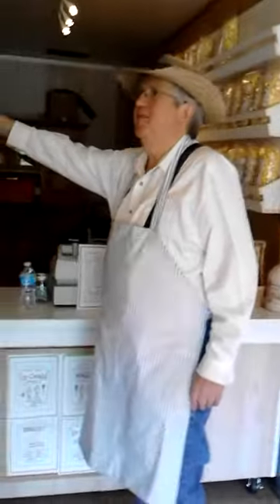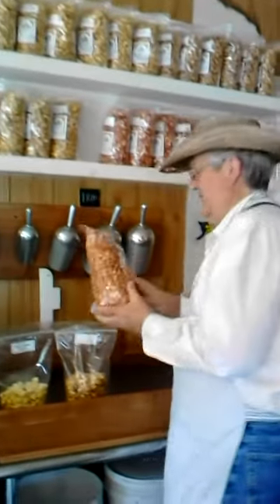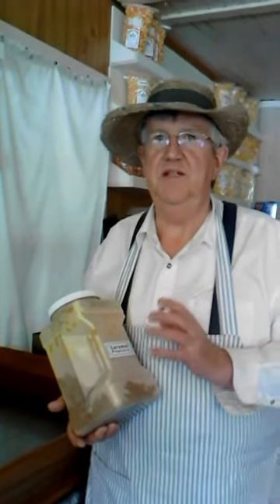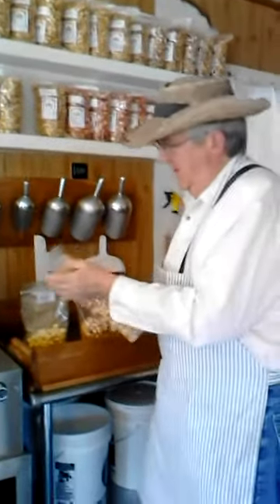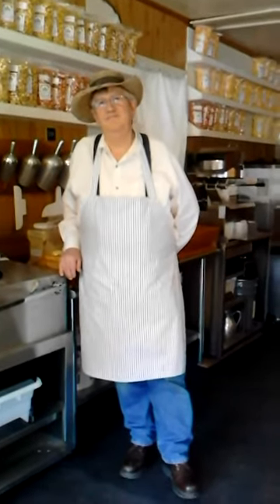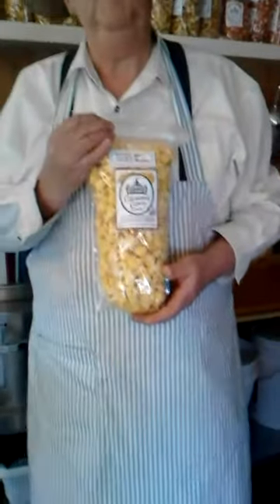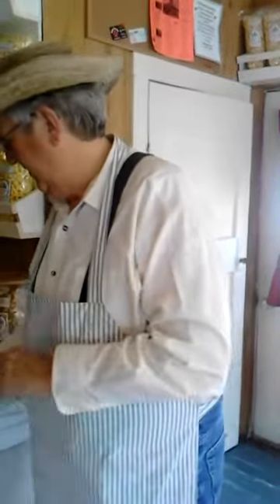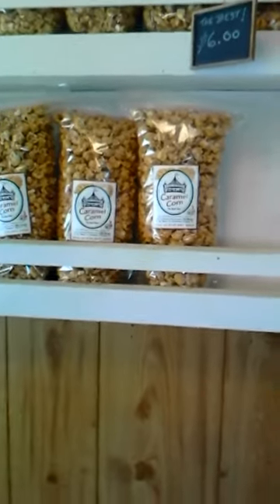Mill Street Caramel Corn - An Introduction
Get an introduction to Mill Street Caramel Corn and the way popcorn is made.